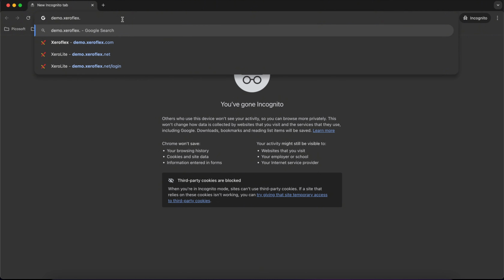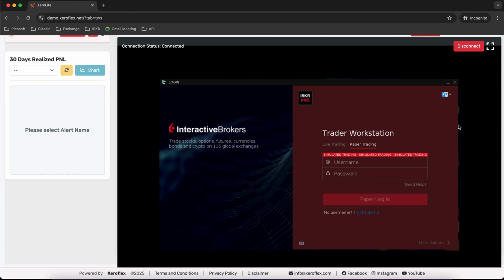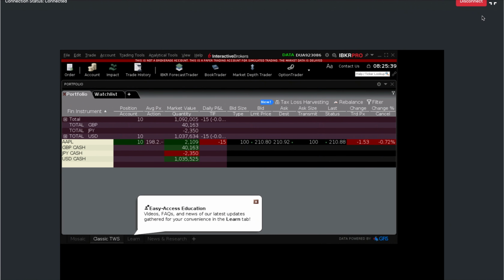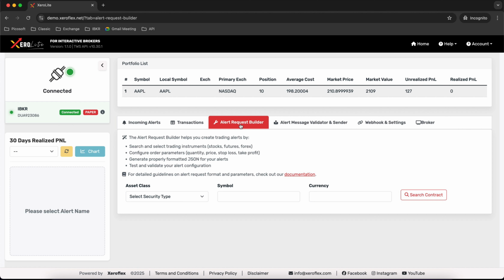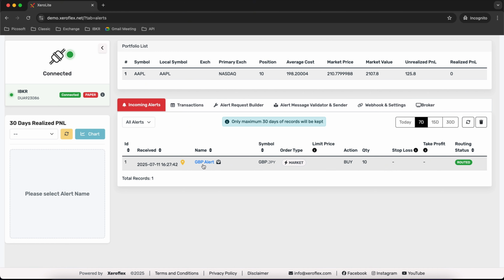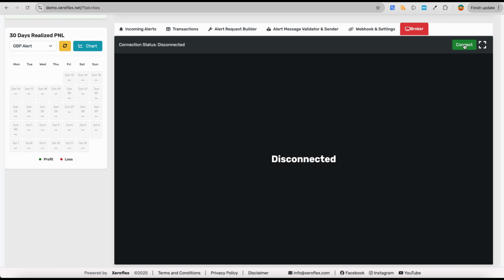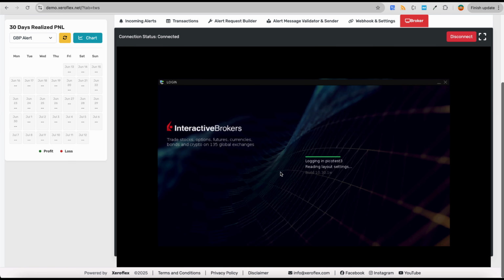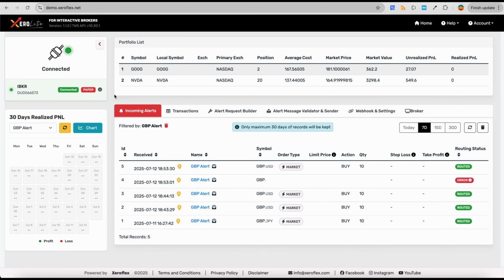Xerolite Cloud Edition (Beta) | 1 User, 1 VPS – Easy TradingView to IB Integration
Experience effortless algo trading with Xerolite Cloud Edition (CE) — now in beta!
This cloud-based platform connects TradingView alerts to Interactive Brokers (IB) with zero setup on your side.

🔒 1 user = 1 instance = 1 VPS — your resources are fully isolated. No sharing. No slowdowns.
💻 Access TWS directly from your browser — no installation or technical skills needed.
📡 Send test alerts using Xerolite’s built-in tool to verify your setup instantly.

In this video, you’ll learn:
✅ What is Xerolite CE (Beta)
✅ How to log in to TWS via the browser
✅ How to send your first test alert to IB

🧪 Currently in beta — early users enjoy dedicated resources and beta pricing.
💡 Pre-register now to be among the first to access it!